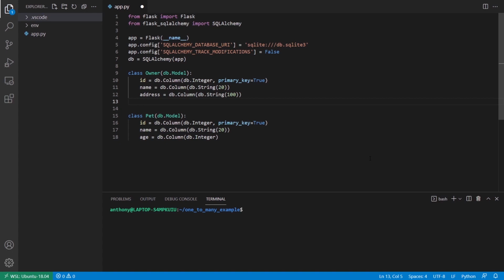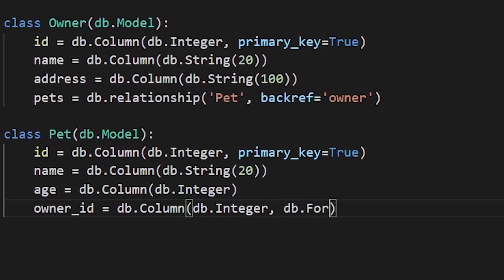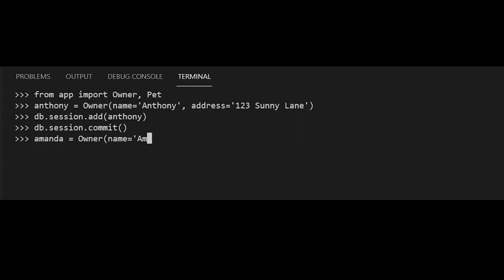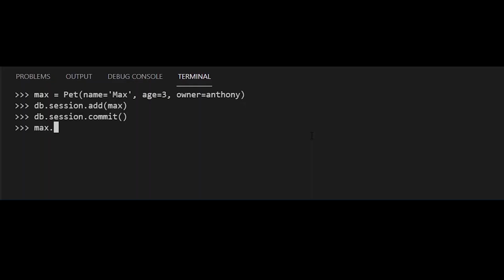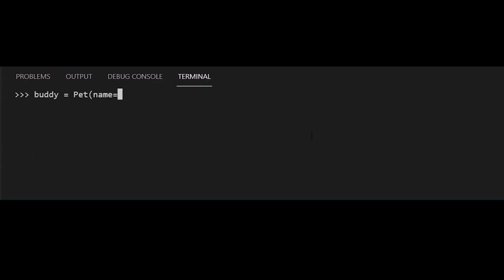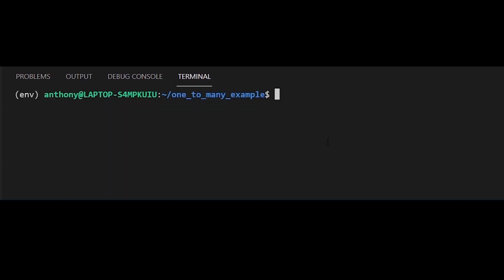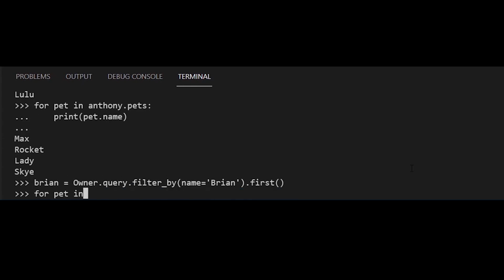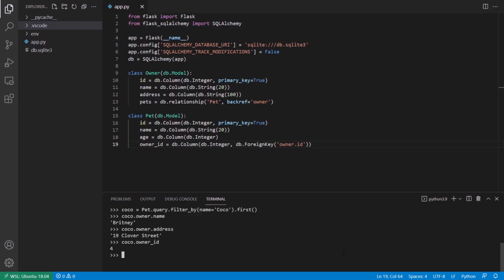Creating One-To-Many Relationships in Flask-SQLAlchemy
Learn how to use Flask-SQLAlchemy to create one-to-many relationships between tables.